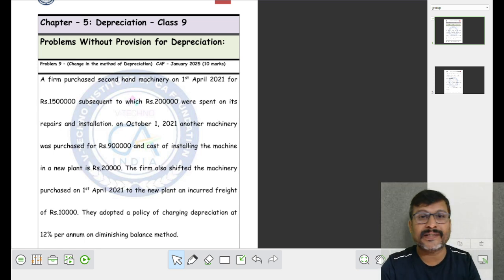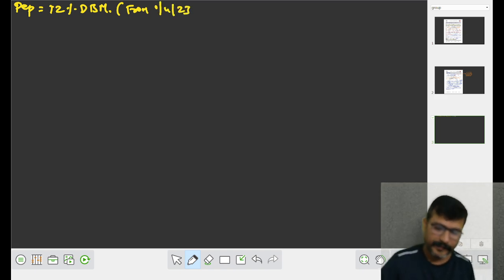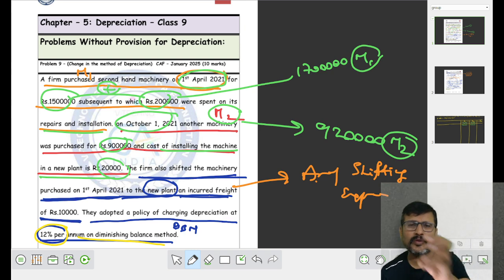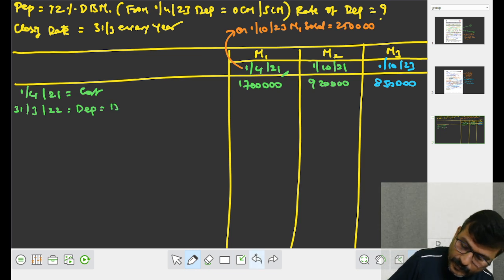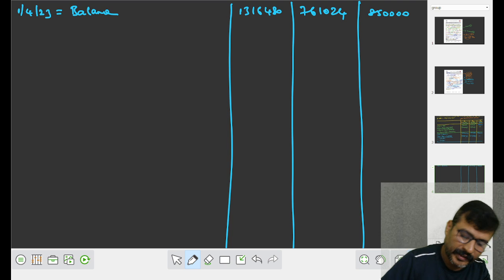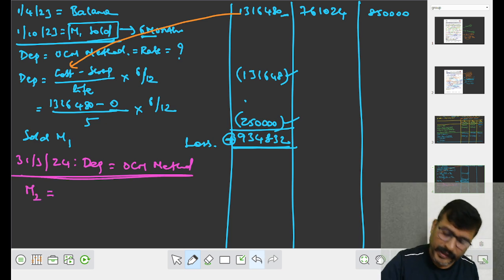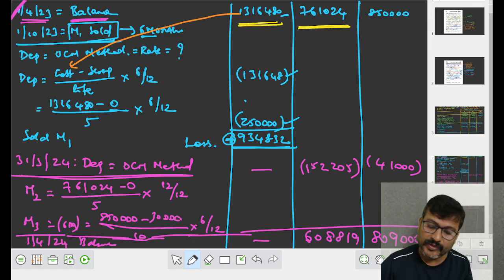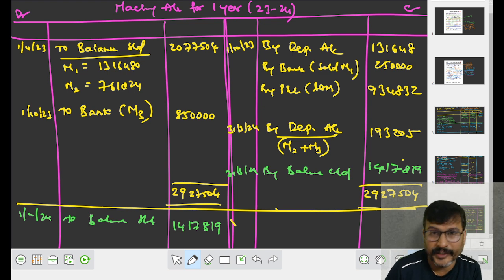CA Foundation Depreciation Class 9 (Important problem on change in the method of depreciation)